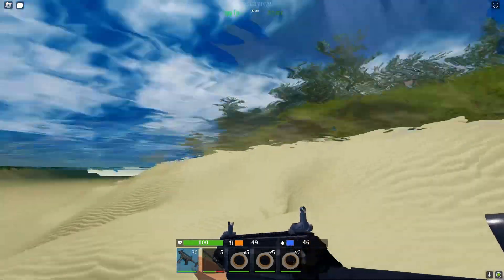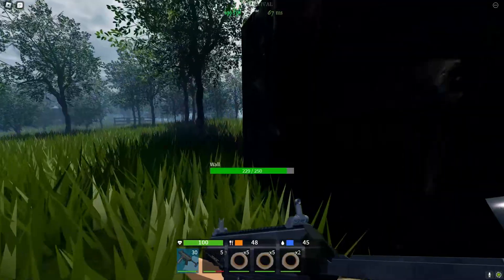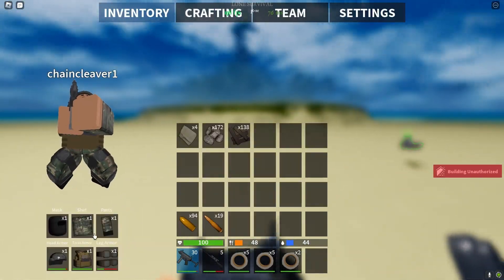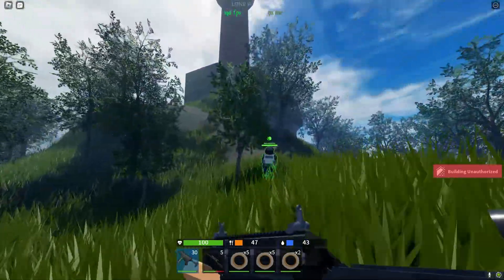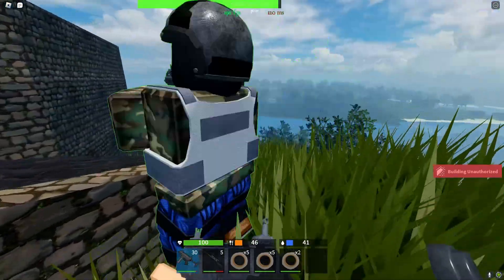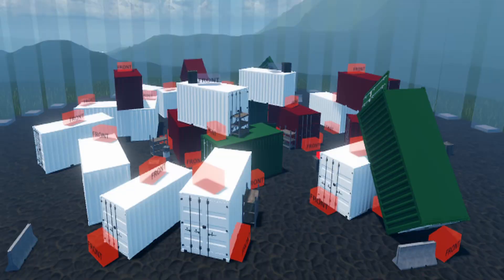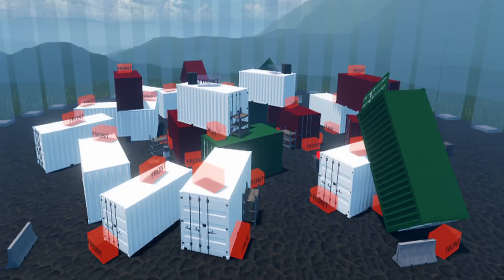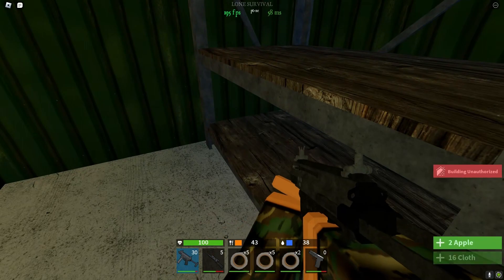Best UPDATE To Hit | Lone Survival | {Roblox}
Lone Survival is a new survival game with cool features.

I really hope you enjoy the new content i post. This video will be coming from my private server if you want to take part in future videos join my server or live streams. This Roblox Rust game is pretty insane I hope you enjoy the video.

Roblox: Lone survival